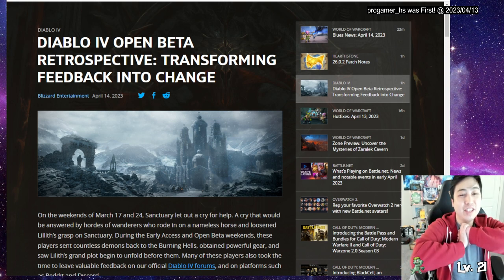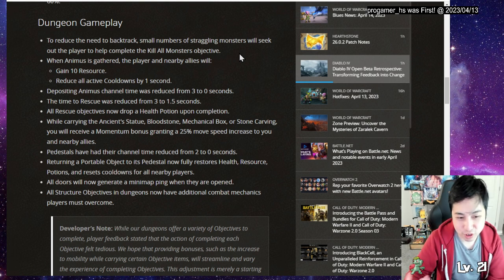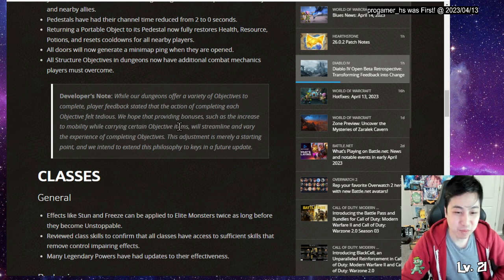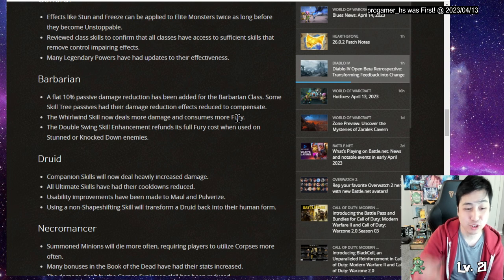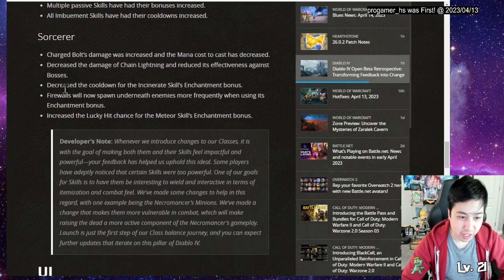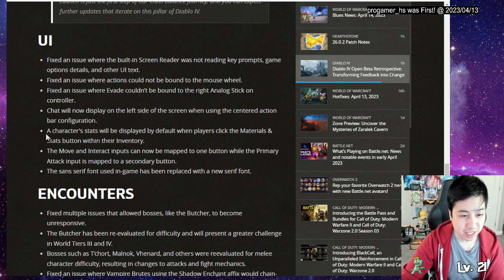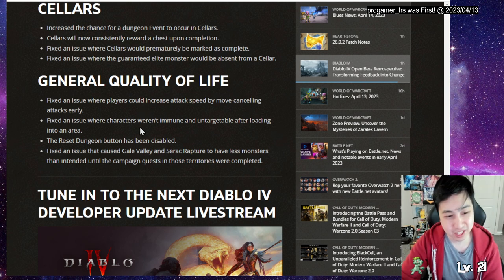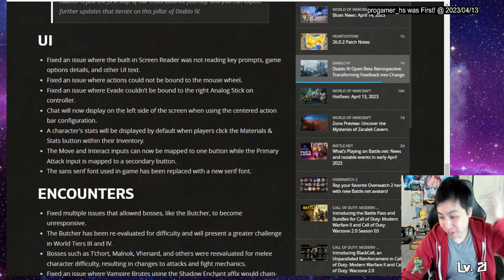Diablo 4: Developers Respond to Fan Criticism with Positive Results!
In this video, developers of the popular video game Diablo 4 respond to fan feedback and cover the latest updates to the game. They discuss the buffs to the Druid and Barbarian classes, as well as any class-specific changes that have been made.
Some Great Changes! Can't wait for Release!